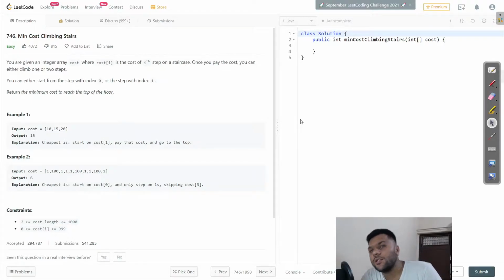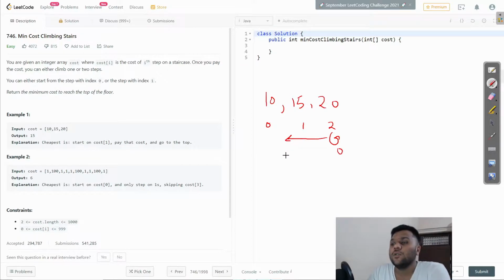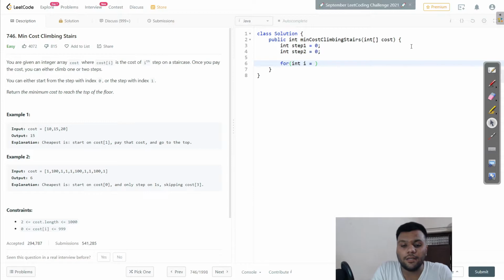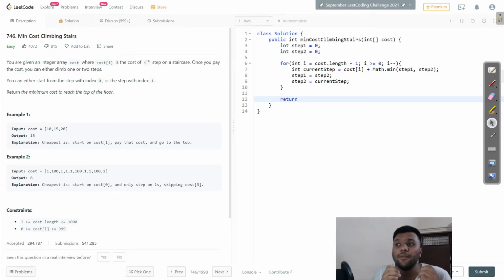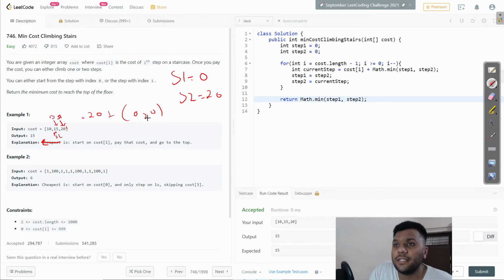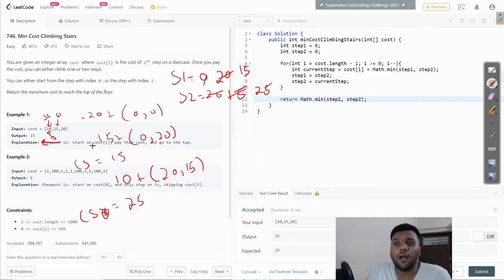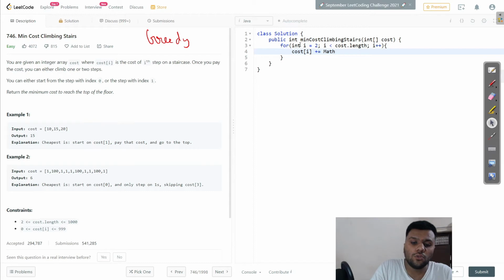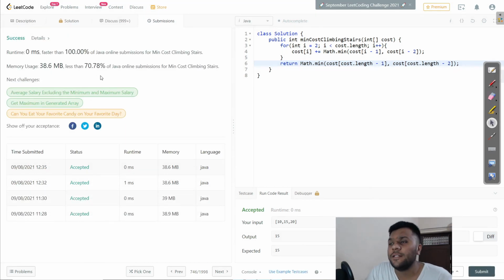Min Cost Climbing Stairs | LEETCODE - 746 | Easy solution